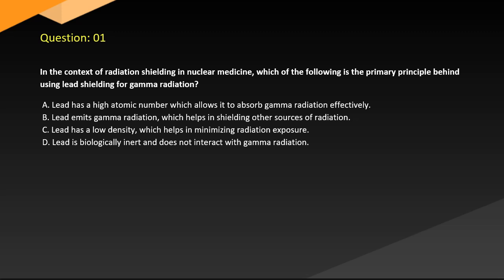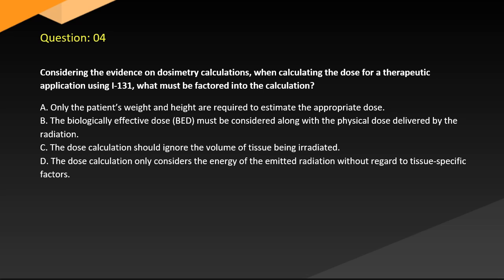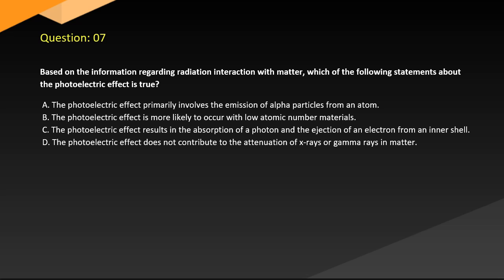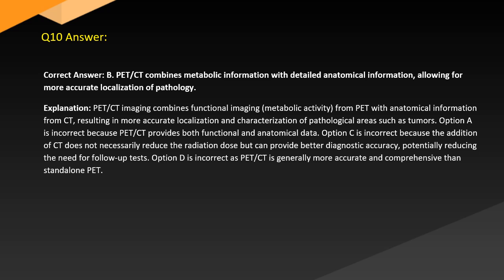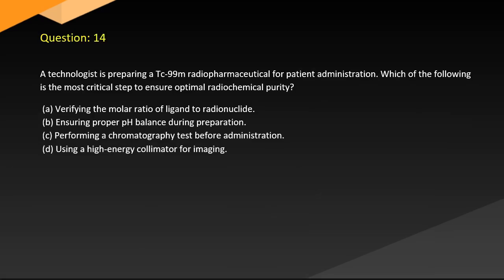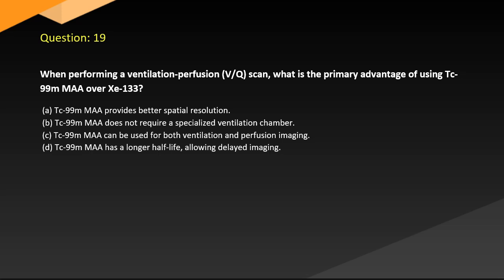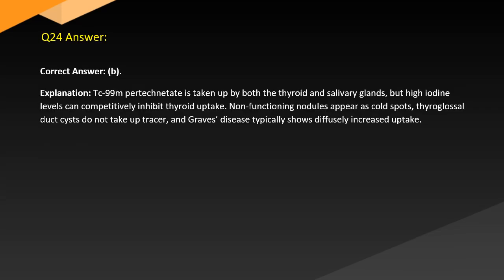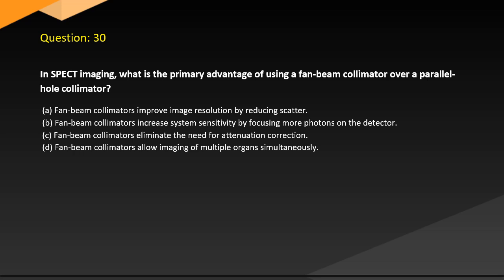ABSNM Nuclear Medicine Technology